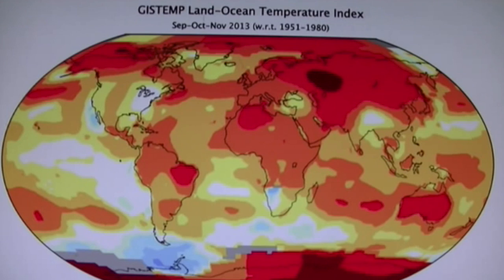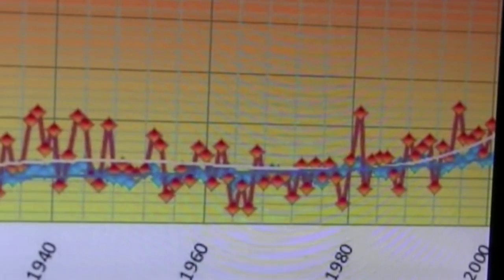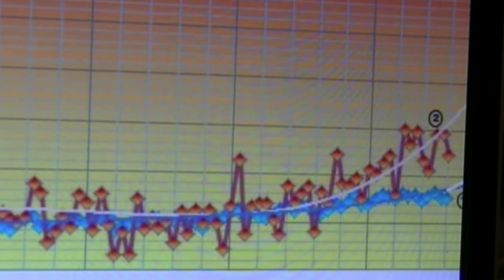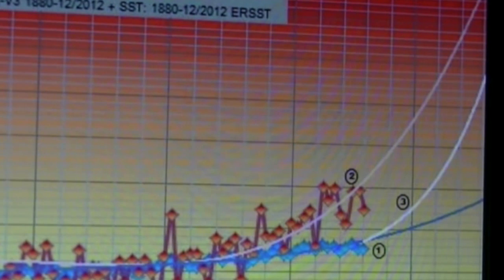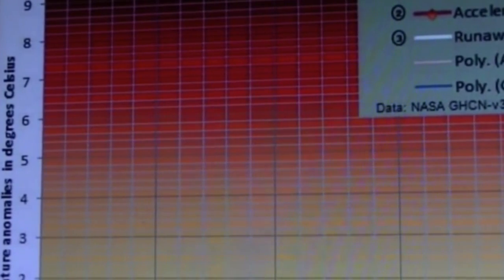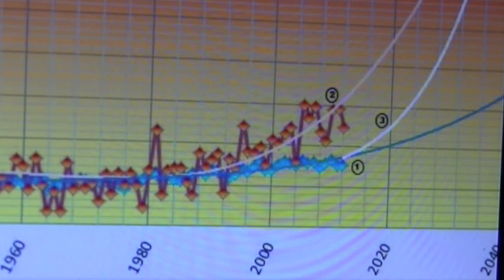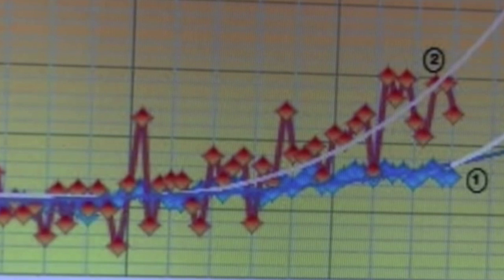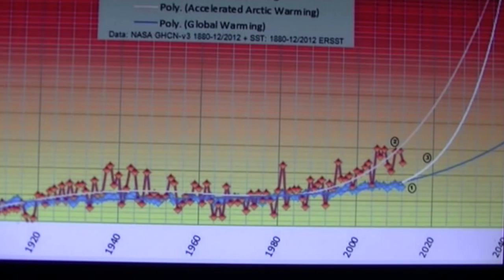DOOMSDAY 2020 - Arctic Methane Melting Now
We MUST stop the Ionospheric Heaters, and chemtrails! Instead of spraying poison, the chemtrail planes should be used to fertilize the oceans with iron dust. This will trigger plankton blooms, which will remove some of the excess CO2 from the atmosphere. One pound of soluble iron, spread in the ocean, will remove 1,000 pounds of CO2 from the atmosphere. Ocean Fertilization will slow down the runaway heating process, and give us time to develop other solutions.
If mankind cannot stop the US Navy SBX ionospheric heaters, the 20 year doomsday timeline in this video will be correct. Here is a video showing how the ionospheric heaters are used to melt the Arctic
In 8 years, planet Earth will be MUCH, MUCH, hotter. This video shows the best available temperature prediction, because the IPCC does NOT include the positive feedback of Arctic methane in their climate predictions. Therefore, the IPCC report is a JOKE!
During the winters of 2013/2014, and 2014/2015, the navy SBX Haarp transmitters melted the Arctic by pushing warm, humid, air from Asia, into Alaska. The HAARP transmitters have accelerated the Arctic melting, by several decades, if not a full century.
If JUST the shallow part of the Arctic sea (East Siberian Arctic Shelf) melts, the methane content in the air will go up by 1,000 times. Methane is 1/3 of the total greenhouse gas now, so a 1,000 times increase, means the total greenhouse gas will increase by 300 fold. Methane traps 100 times more heat, than carbon dioxide. After the methane release, all the permafrost in the northern hemisphere will melt, releasing much greater amounts of carbon dioxide and methane. That will cause the oceans to go anaerobic, due to the high temperatures. The dead oceans will stop making oxygen, and start releasing hydrogen sulfide (H2S) in large quantities.
All this will be happening quickly in the next few decades, but if the SBX transmitters are shut down, and the oceans are fertilized with iron dust, we can still stop the runaway global temperature increase, and save all life on Earth. Every day that passes makes total extinction more likely. Presently, the Ionospheric Heaters are operated by "unknown agents", as a weapon of weather warfare against the American people, Mexico, and all humans on Earth. This must stop immediately.
Sorry, I mistakenly said "five gigatons" in the video, but I meant to say "five thousand gigatons".
Brief summary of global warming, for mass media followers, and skeptics:
Methane has been less than 700 ppb, for 50 million years, now it is 1900 ppb, and shooting higher every year. We are passing the elbow, in the hockey stick, this year, 2015.
It is not about CO2 anymore. It has been 5 million years since CO2 was 400 ppm, like it is now, CO2 is projected to got to 900 ppm by 2100, the temperature of the globe takes decades to catch up with the greenhouse gas level, so even if all CO2 emissions stopped now, the earth will continue heating for centuries. The oceans store 1,100 times more heat than the land and air, and the oceans are hotter than they have been in millions of years, and getting hotter every year. The oceans, and polar ice, are absorbing the extra heat, and hiding the global heating.
Every square meter of the Earth is getting 2.29 watts of extra heat, whenever the sun is up. This "solar forcing" means the temperature MUST go up, so the outgoing infrared matches the incoming heat from the sun. The extra infrared cannot leave, because of the increased greenhouse gases.
As the polar ice melts, we will see global temperatures skyrocket, since the melting ice has buffered the global temperatures.
We can still save this planet, if we fertilze the oceans with iron dust, and trigger continuous plankton blooms, as that will sequester incredible amounts of carbon at the bottom of the oceans, as limestone, forever. This means converting the chemtrail planes, from dropping poison, to dropping non-toxic soluble iron, instead.
ONLY 42 SUPERTANKERS can drop enough iron in the oceans, each year, to remove ALL THE MANMADE CO2 from the atmosphere, for that year. This is a cheap, safe, easy, way to buy some time, before the runaway global heating becomes unstoppable!!! The international fishing fleets should spread iron, as they are raping the oceans, to replenish the biomass they remove.
A global methane release happened 55 million years ago, and we are going to see an exact repeat of the PETM extinction event.
If we don't fertilize the oceans with iron, and the Arctic ocean with tungsten, our planet will die in the next 10 to 30 years (2015 new graphs
Please forward to government, scientists, and friends. Time is quickly running out.